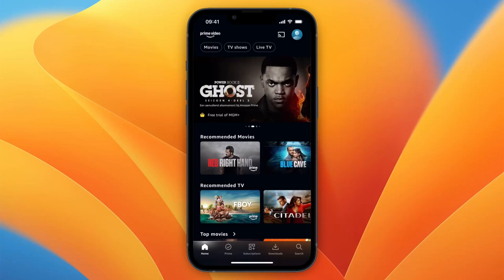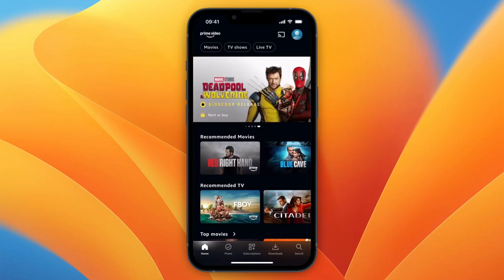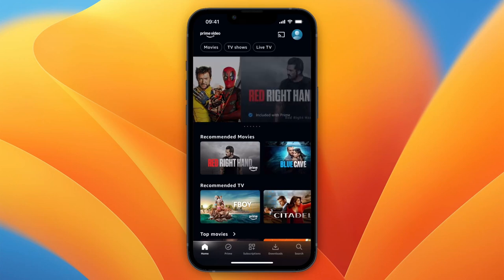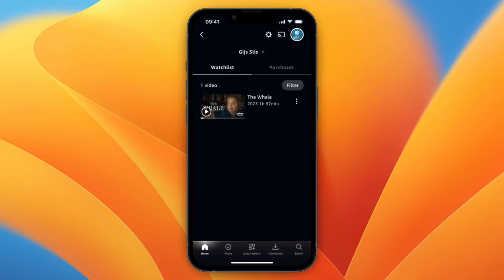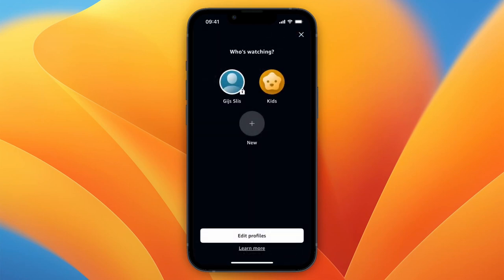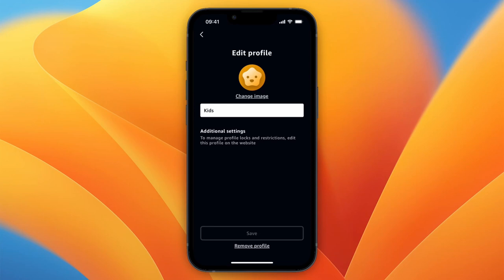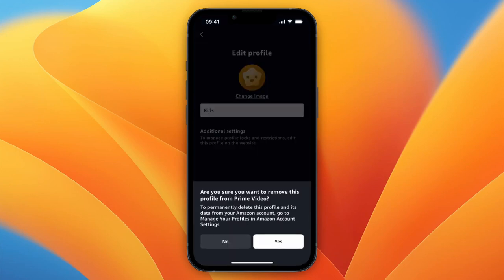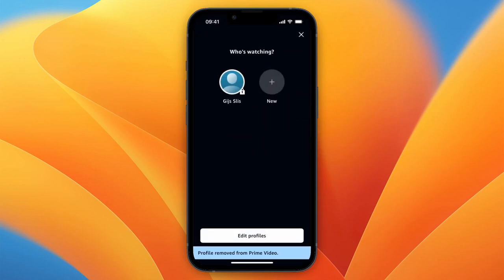How to Delete a Profile on Prime Video - Step by Step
In this video I'll show you how to Delete a Profile on Prime Video.